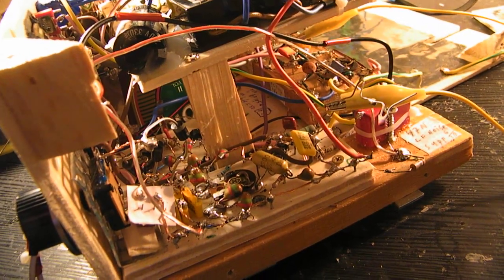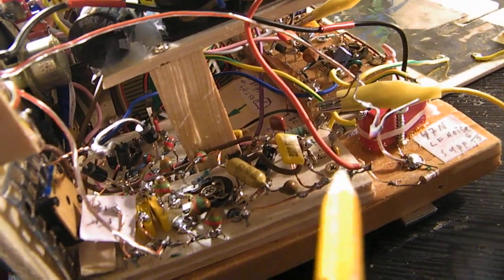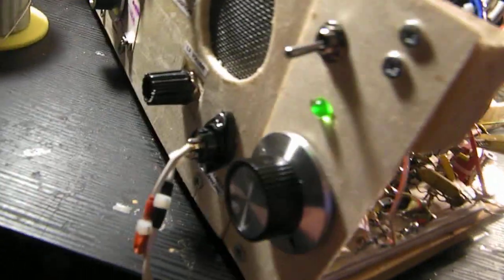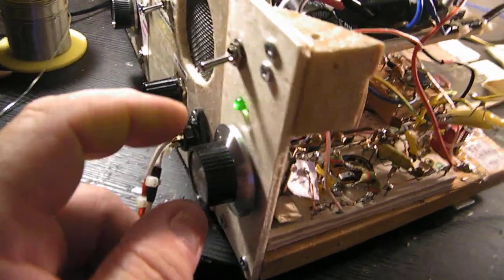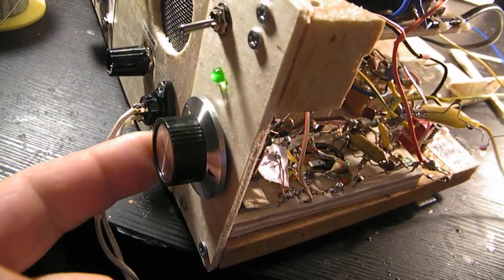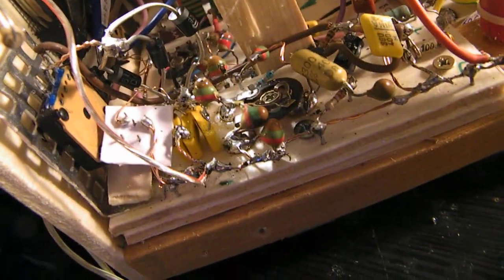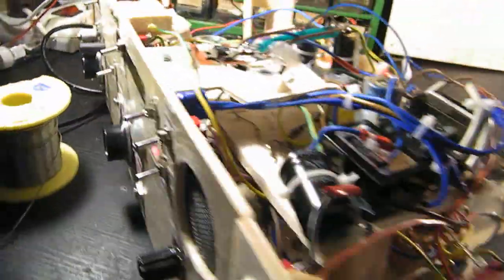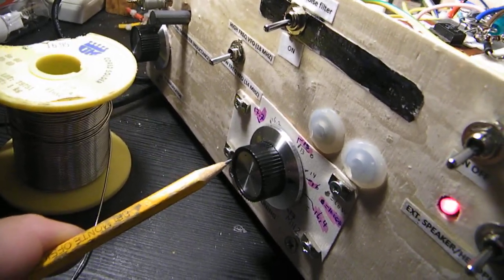14-18 MHz Homebrew Shortwave receiver: tuning the Beat Frequency Oscillator on morse signals (SSB)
Receiving a SSB Morse station on Shortwave. In this video a first experiment to make a BFO (beat Frequency Oscillator) and test it when receiving morse signals on Shortwave. I made an experimental BFO with a new concept (no tuning capacitor) so this new electronic approach has to prove itself in practice by tests and not everyday radio amateurs or SSB stations are active around 14 MHz, so it takes time.  I surely know how to make a good BFO, watch e.g.

but this time it is experimental radio & a new approach.

In the ideal situation a BFO covers a frequency that is 5 KHz + and 5 KHz – (10 KHz wide bandwidth) to the central frequency from the IF amplifier.

In my case that is 450 KHz. That means that in my case the BFO in the ideal situation has to cover 445-455 KHz. But: when you sightly de-tune from the SSB radio station on Shortwave, the bandwidth can be somewhat smaller, say 6 KHz or 8 KHz.

Anyway: the BFO must generate a (more or less) pure sine wave, otherwise there will be (much) more noise and whistles when you receive morse, fax, radio-amateurs transmitting in the Single Side Band mode.

I send in the BFO signal into the IF amplifier, into the second IF tuned “unit” that is in this case a (standard) crystal (piezoelectric) tuned to 450 KHz.

My BFO goes from 449 – 454 KHz, so in fact a somewhat too small bandwidth. Anyway. When all works fine I will publish the BFO schematic on YT.

I also had to make a notch filter to suppress the very strong radio signals from the FM band, 88 MHz up to 110 MHz. Many radio stations operate there and they completely disturb the proper reception (especially from weak radio stations, radio amateurs, single sideband radio stations, etc) in this (low-cost & simple) SW receiver from 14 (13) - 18 MHz.

Links to other video’s of this radio:

The signal from the local oscillator is (in this case) not (!) injected into the emittor from the mixing transistor but into the base, via a capacitor from 100 pF (foil type).

All the videos hat I have published on You Tube can be found via

my Channel Trailer: Link is

Be aware of that, I saw on the internet many of my circuits reproduced in a poor or even not proper way.  I can not help that, sorry. Upload 6 June 2018.